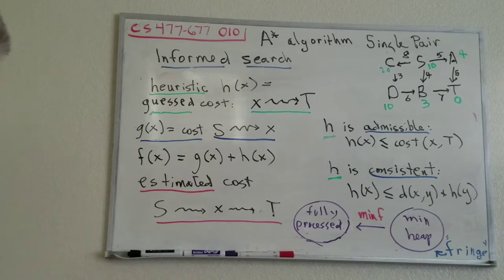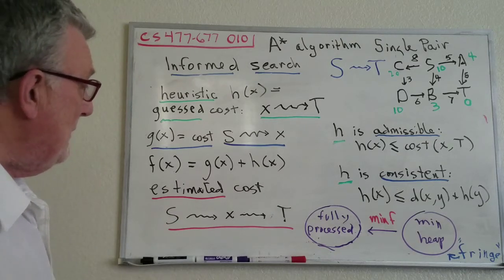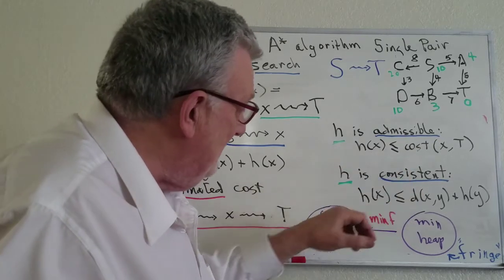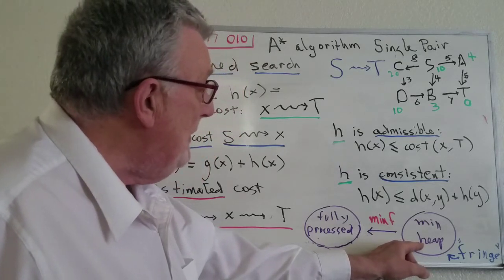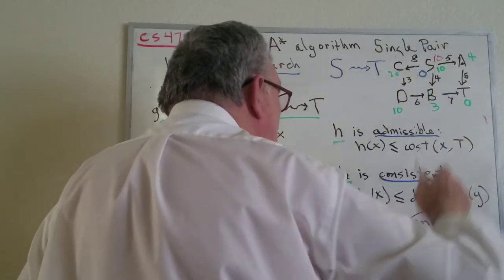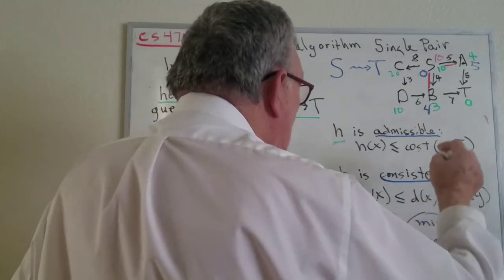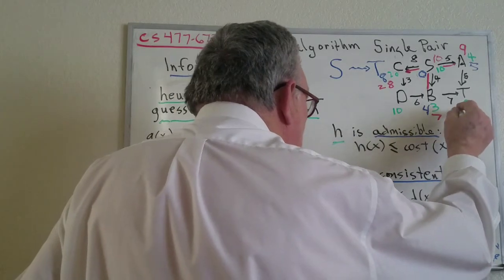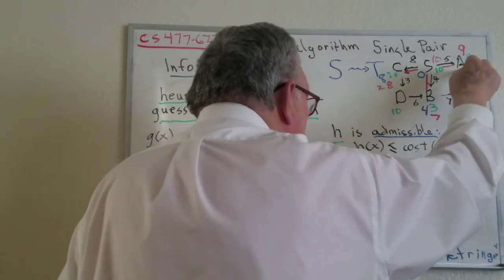unlvcs477s20lll010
A* Algorithm